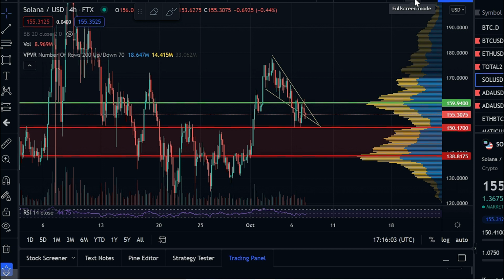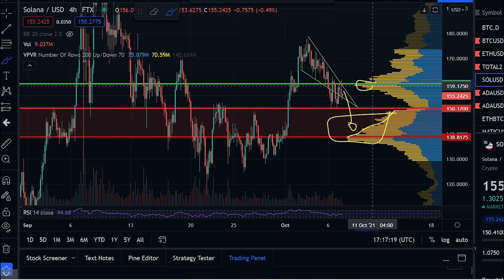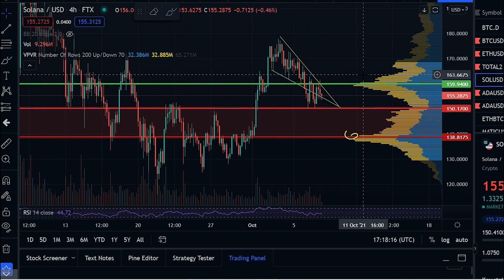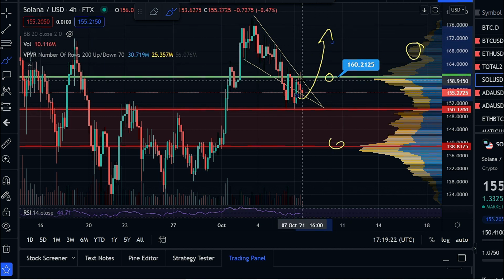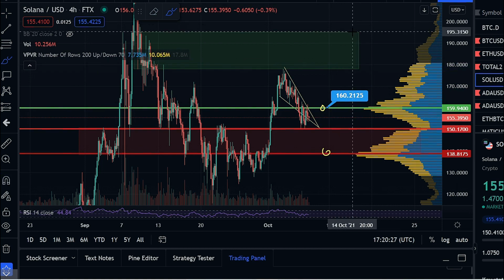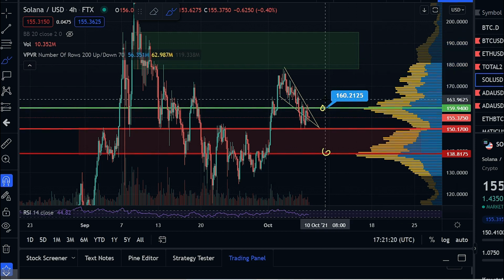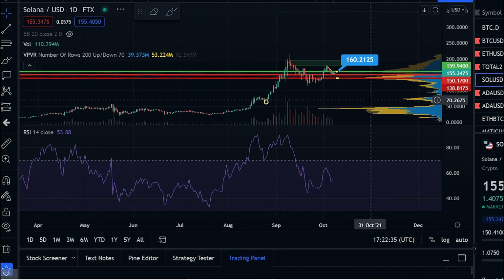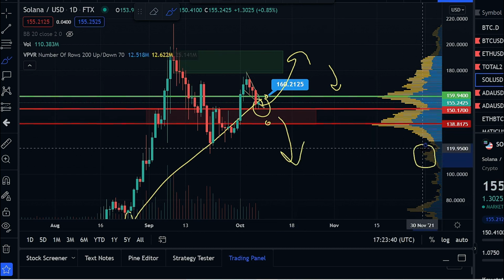THESE ARE SO CRUCIAL FOR SOLANA! Solana Price Prediction 2021! Solana News! Should You Buy Solana?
For all people outside of the United States that want an easy way to trade and buy cryptos with amazingly minimal fees and super high volume , sign up through my ByBit referral link down below!!